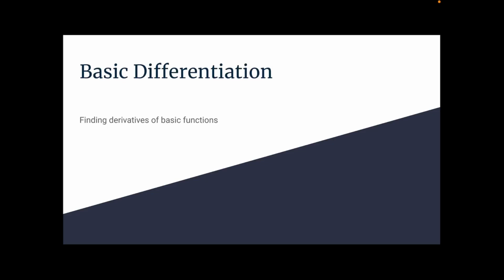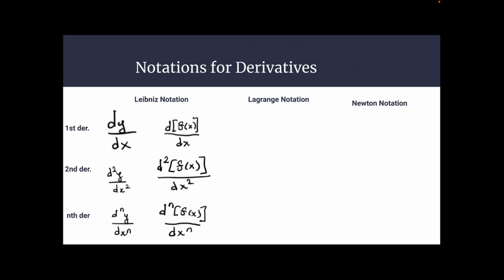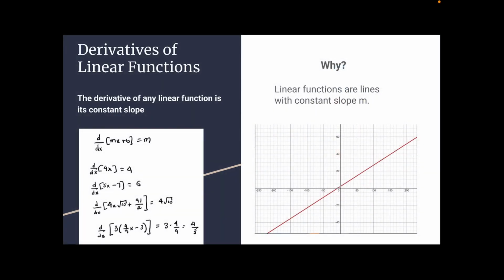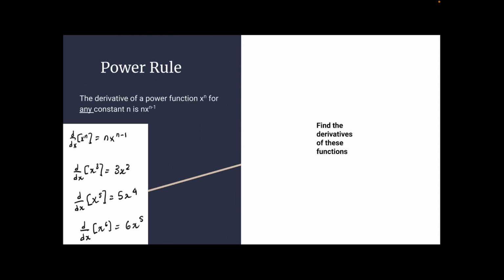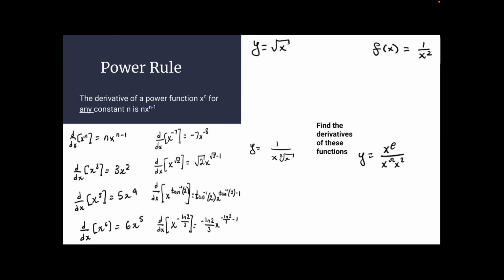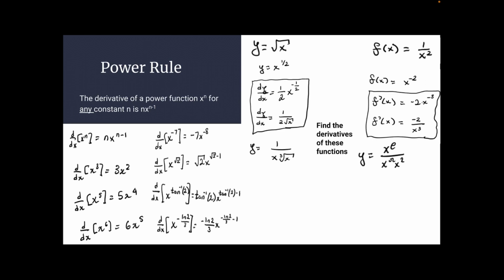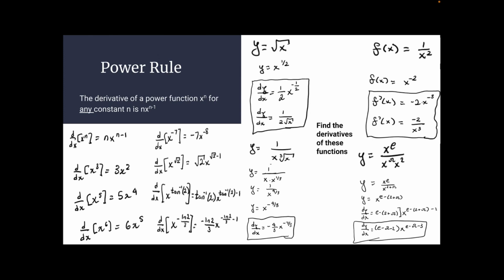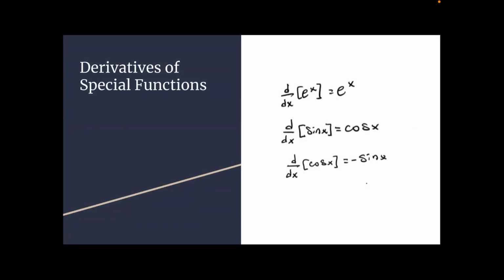Basic Differentiation Part 1